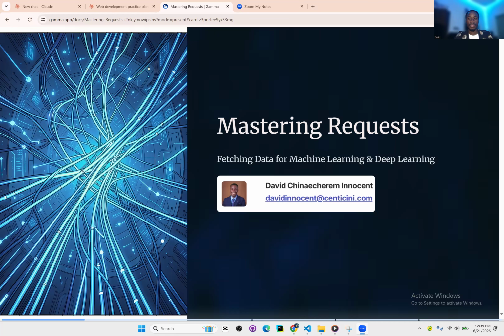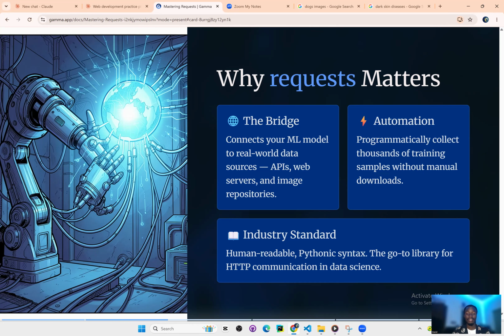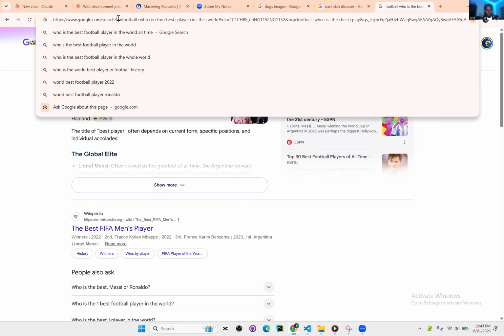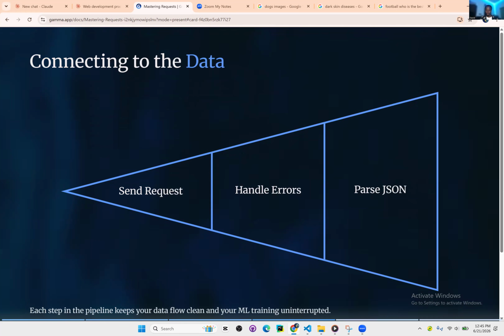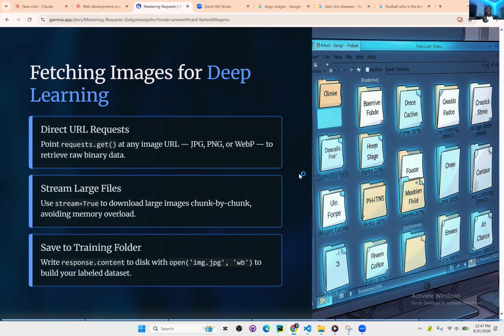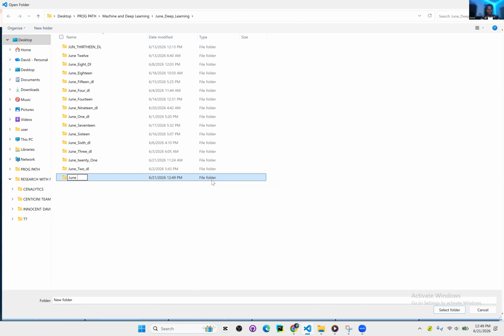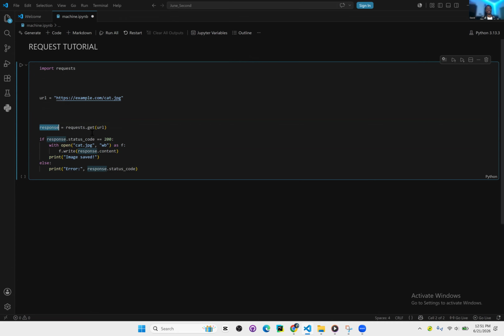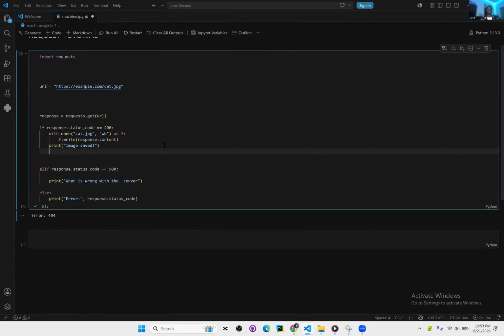Master HTTP Request Method for Deep Learning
🌐 Master HTTP Request Methods for Deep Learning & AI Developers

In this quick 15-minute tutorial, we explore the fundamentals of HTTP Request Methods and why they matter when building AI, Machine Learning, and Deep Learning applications.

You'll learn:

✅ What HTTP requests are
✅ GET, POST, PUT, PATCH, and DELETE methods
✅ How APIs communicate with applications
✅ Why HTTP requests are important for AI systems
✅ Simple Python examples using the requests library

Whether you're building Machine Learning APIs, AI applications, or data pipelines, understanding HTTP requests is an essential skill.

🚀 Short, practical, and beginner-friendly.